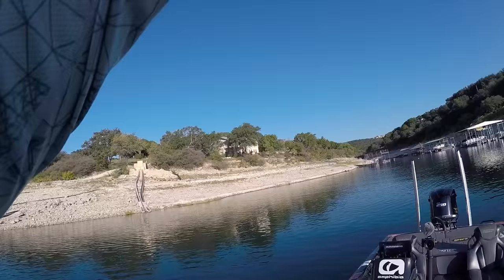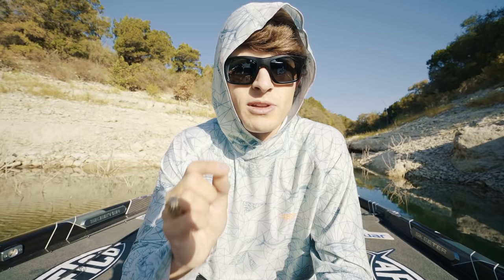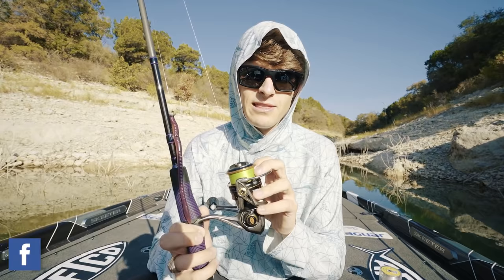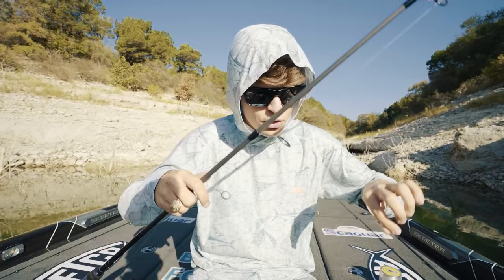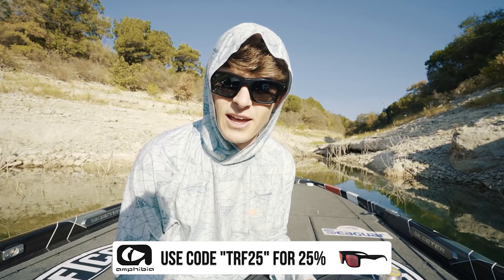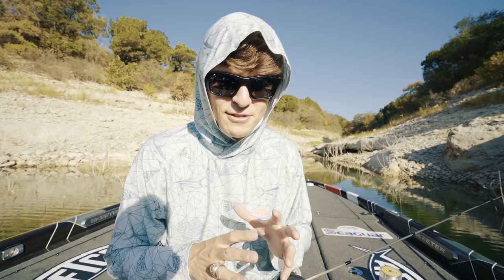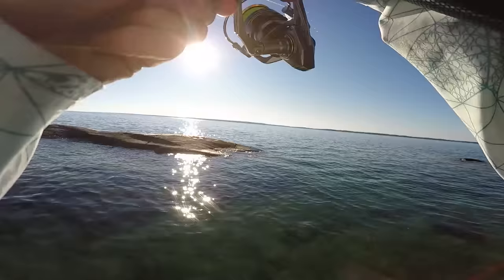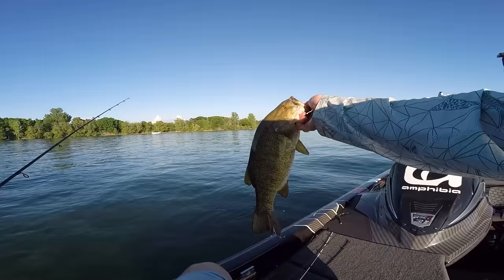What Is A Fishing Leader & Why Do YOU NEED One?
That is a very good question Tyler, I wonder if this bass fishing video will explain the answer in detail?! Why yes, it does, so I am glad that you are here! In this episode I will explain what a fishing leader is, what some of my favorite leader knots are, and why you should use one! If you like bass fishing tips, check out this video I made featuring the spinning rod in this video

Time stamps
0:00 - Intro
2:13 - Main Line Vs. Leader
3:15 - Spinning Rod Line
3:55 - Why U Need Leader
4:41 - When U Don’t Need
5:17 - Stop Being Silly
5:54 - Leader Material
6:25 - Leader Length
7:45 - Leader Knots
10:09 - Replacing a Leader